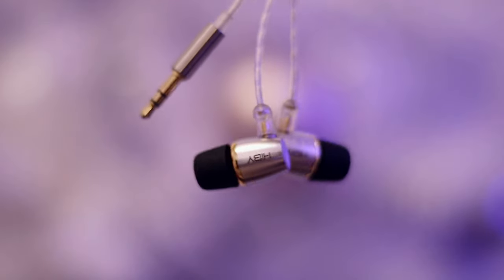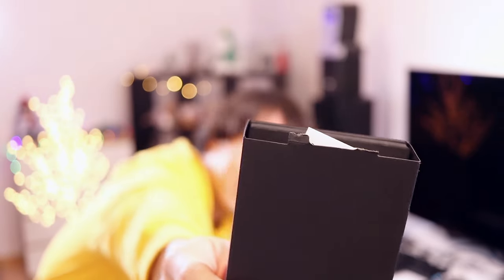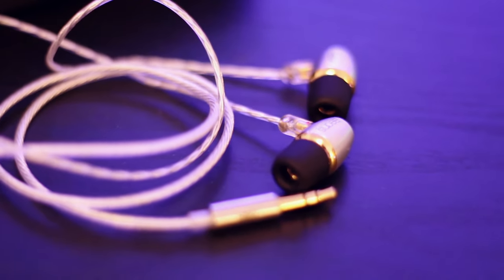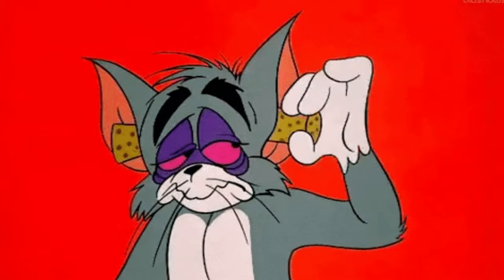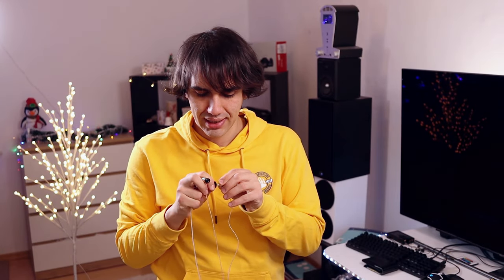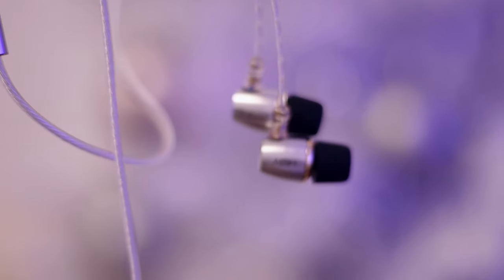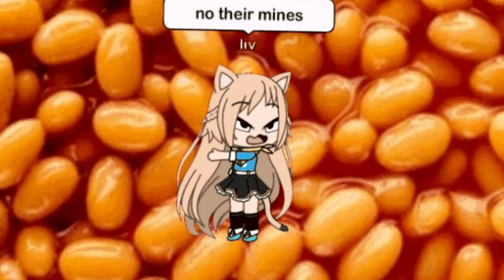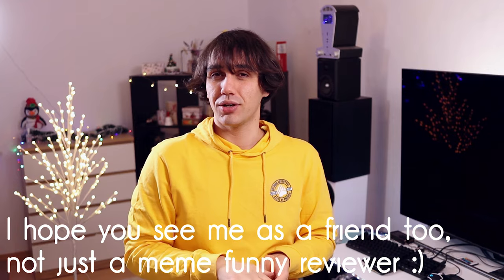Hiby Beans IEMs - Entry Level For Everyone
If you're from the UK, you can grab a pair

If you're from Europe, you can grab a pair

- PC Components I am using right now -

RTX 3070 Asus TUF GPU

- Awesome products -

- IEMs -

- Headphones -

Sivga Phoenix Headphones
Beyerdynamic DT1990 PRO
Airpods Max

- Speakers -

- DAC/AMPs -

- Cables -

- Bluetooth Receivers -

Qudelix 5K BT Receiver

- Smartphones -

Huawei P30 PRO

- Desktop / Stereo DAC -

ifi Zen
Gustard X16

- TWS IEMs -

- Soundbars -

Yamaha YAS-207 Soundbar

- DAPs -

FiiO M15 DAP
Shanling M6
HIDIZS AP80 PRO